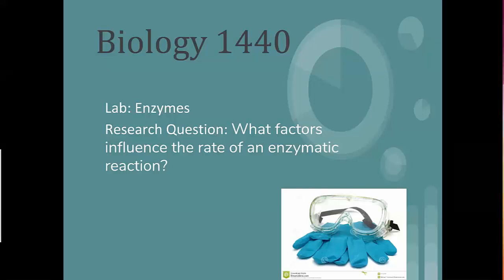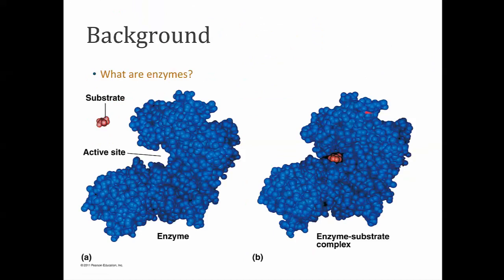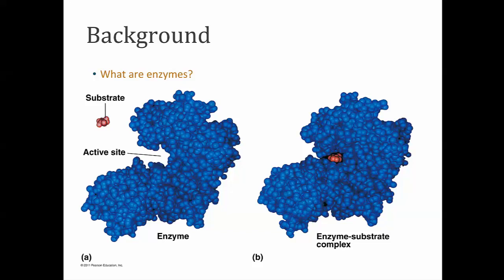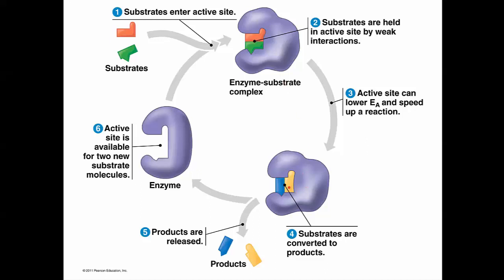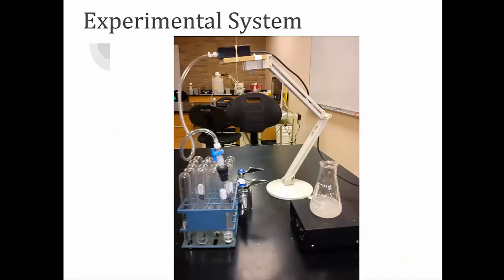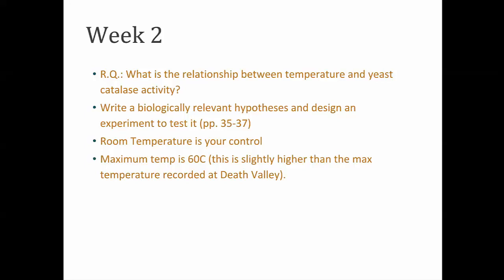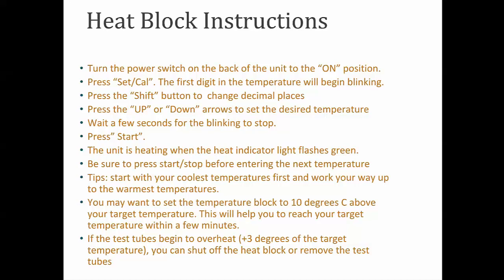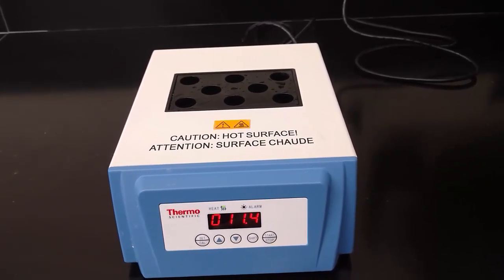Biology 1440 Prelab Enzymes